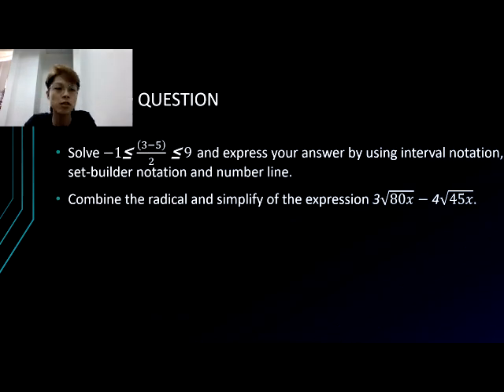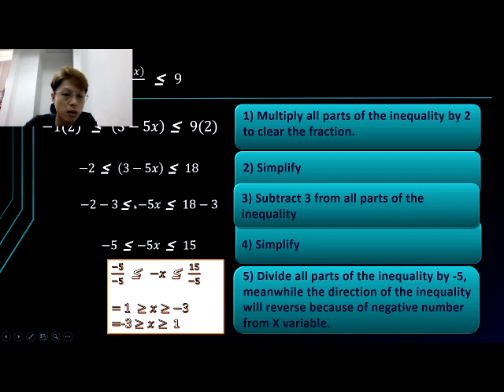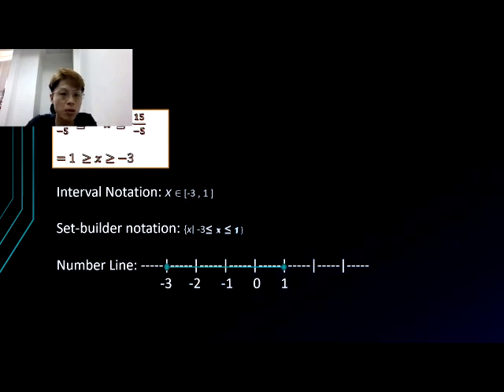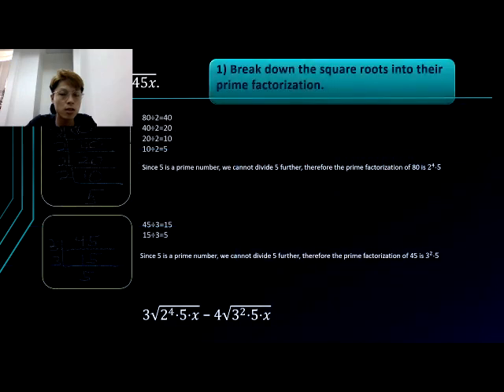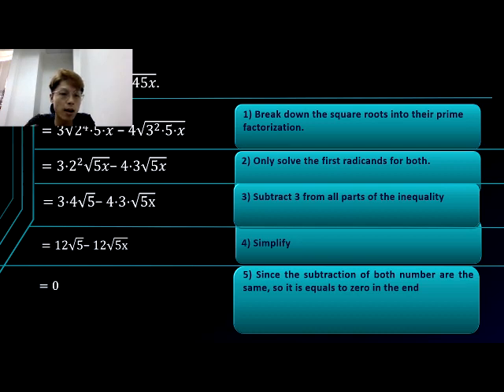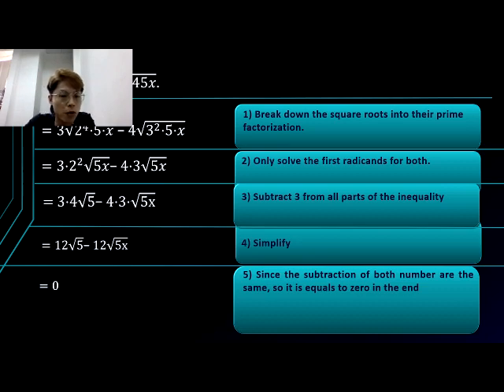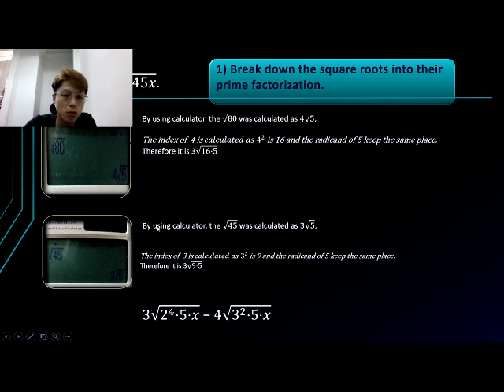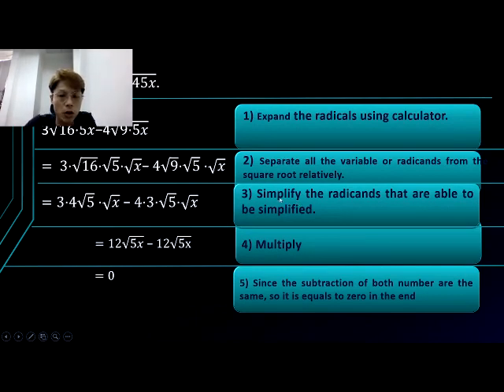Crescendo International College——Algebra & Calculus